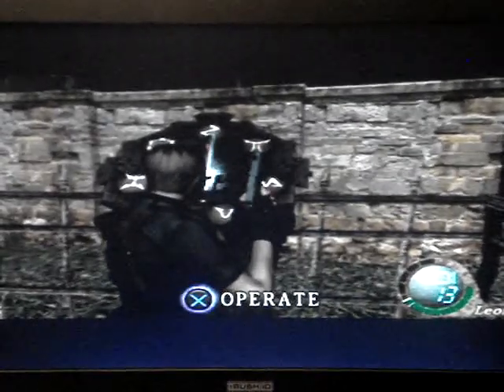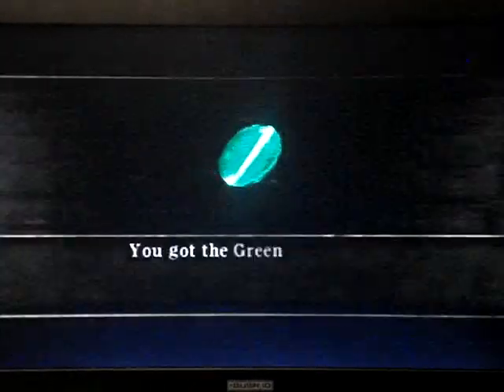Resident Evil 4 Walkthrough Part 12 (Puzzle Problem)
RESI5_SIMMO (BRAD) AND RESI5_BUCKLER (LEWIS) WILL SHOW YOU HOW TO COMPLETE RESI 4 FOR PS2